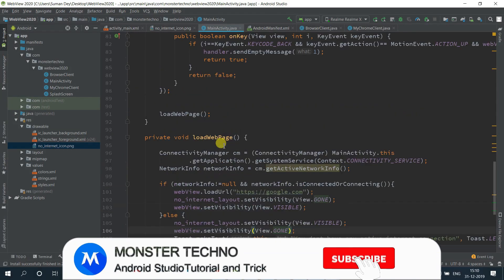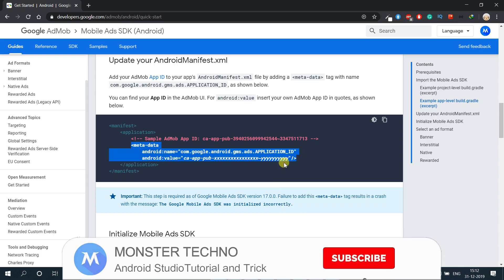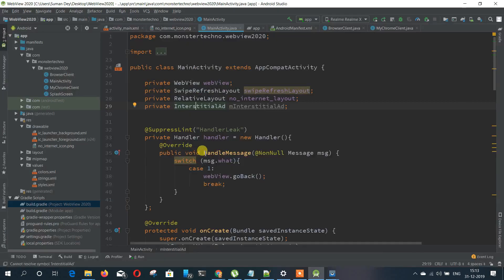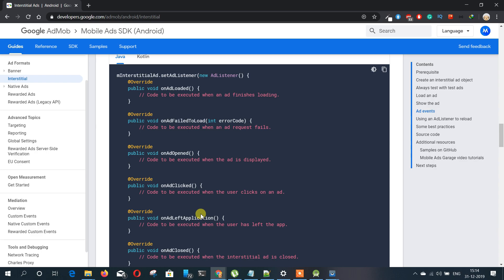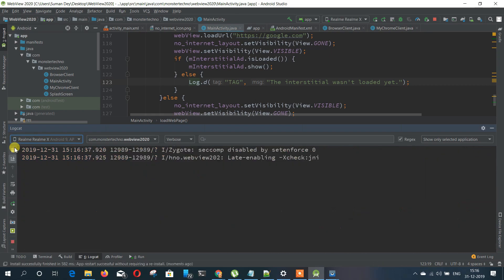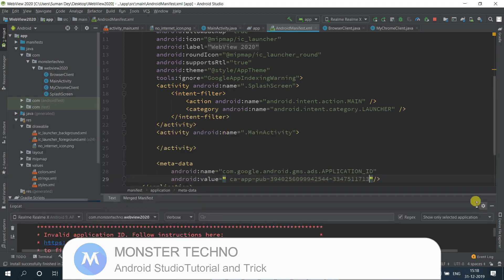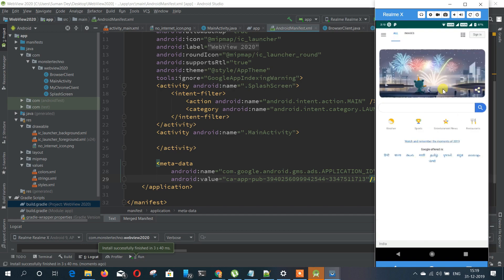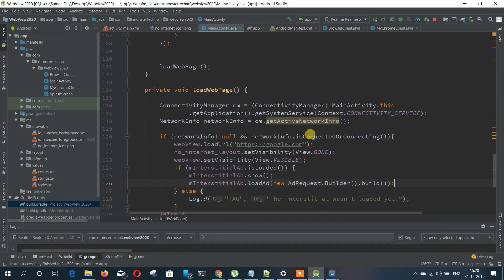#5 WebView in android studio | Full Tutorial Series | Show interstitial ads when webpage started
In this video, we implement interstitial ads when the page reloads.